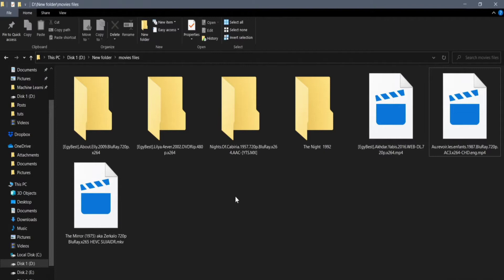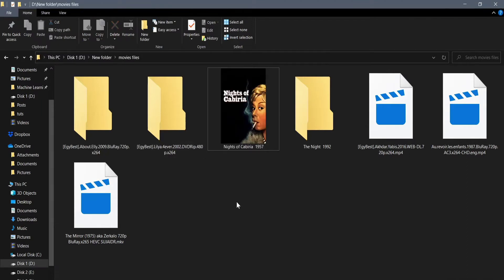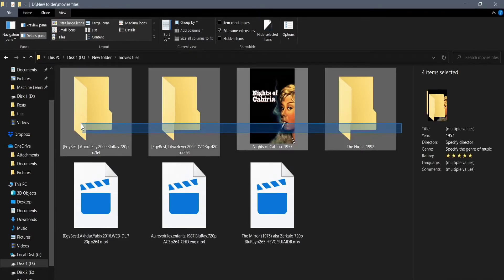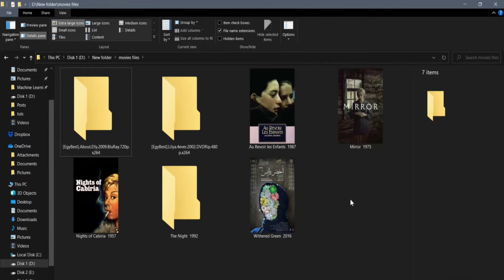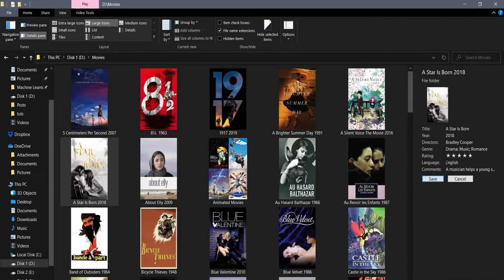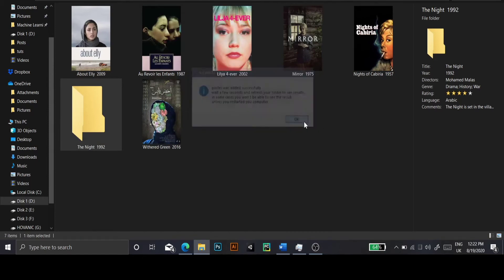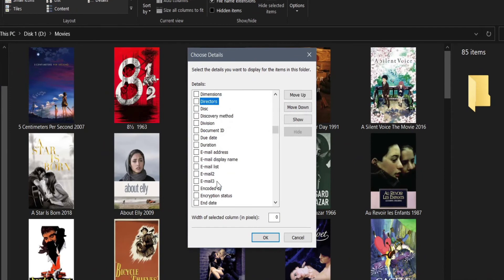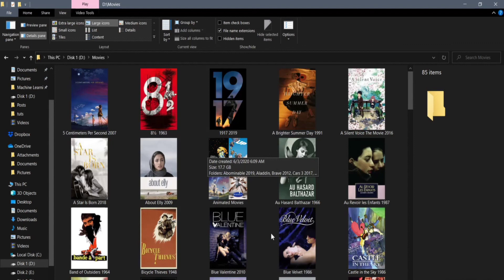How to organize your movies on windows with [Movies Organizer] [Old Version]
easily organize your messy files and folders
add rating, genres, comments properties, etc to any folder

The other video on Common errors and how to fix them(The one that I talked about): Currently editing :(

you can send me any questions or any suggestions at

copyright declaration:
you are not entitled nor allowed in any way to share this application and claim it as yours
it's not cool.
you allowed to share the application with anyone only by pointing them to this video.
Thanks